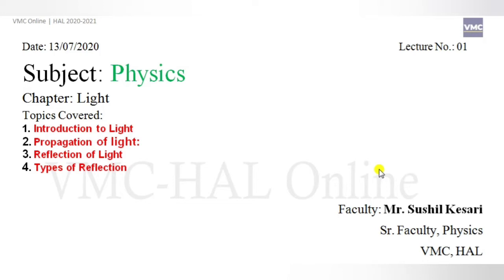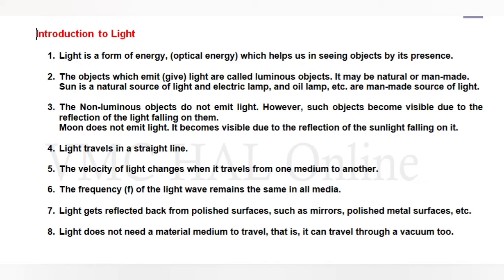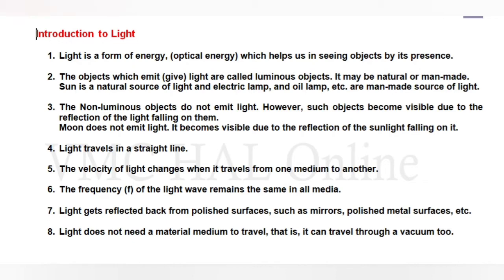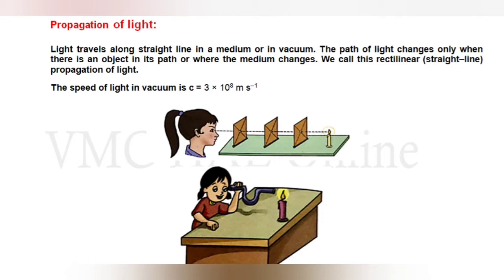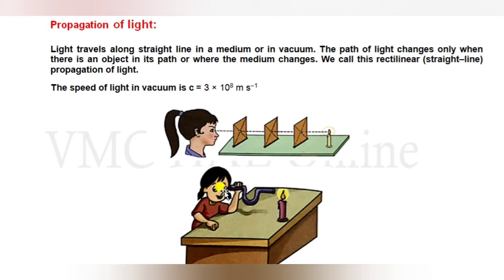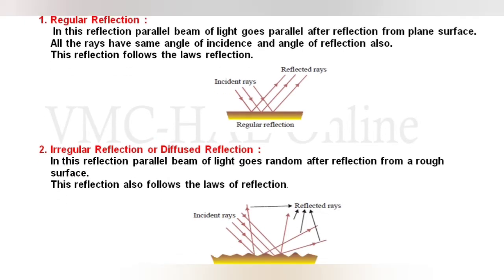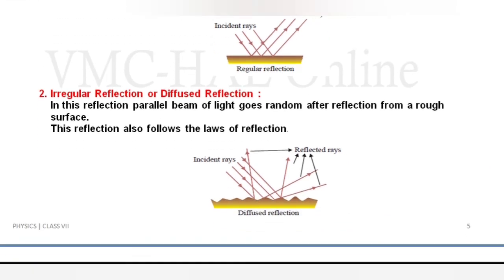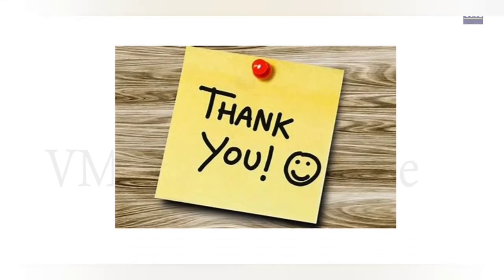Light/ Lecture No 1/ Physics/Class 7/ Level Basic/Sushil Keshari/ VMC- HAL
Sushil Keshari Sir is senior most Physics faculty with more than 10 years of teaching experience. He is
extremely intact in his subject knowledge and readily known for his advance teaching methodology.
He has been teaching for JEE and Engineering entrance examinations from past many years and is a
blessing for all foundation students aspiring for engineering career in future.